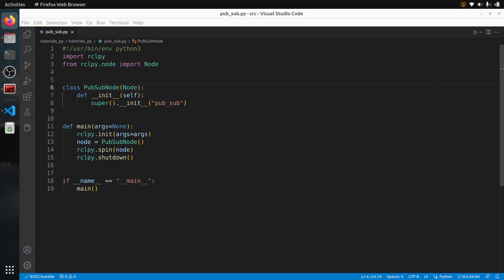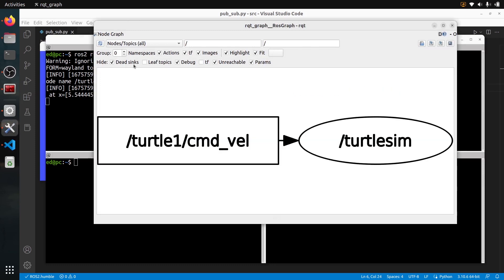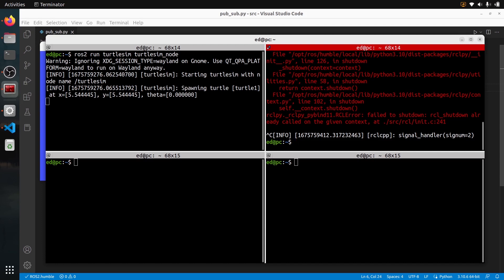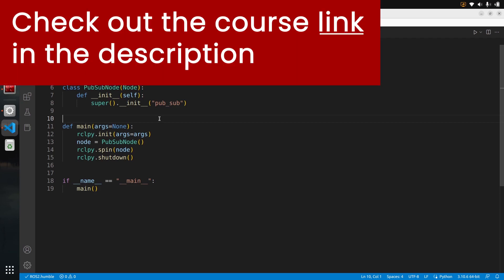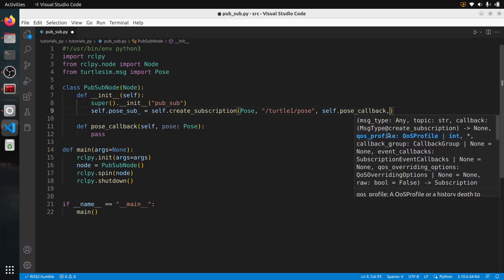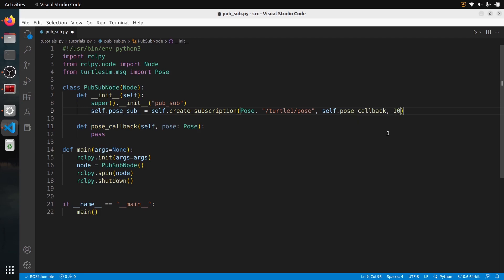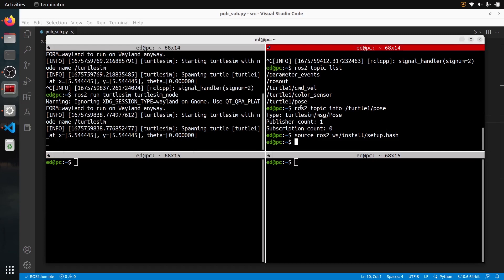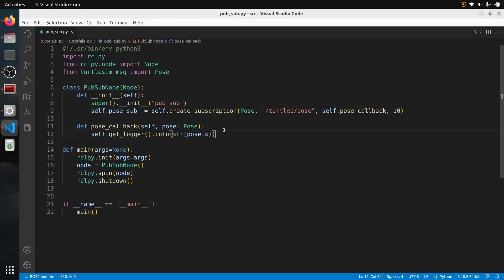ROS2 - Publish a Message From a Subscriber Callback [Python]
Learn how to publish a message from a subscriber callback in ROS2 and with Python.

⏱️ Chapters
(00:00) What topics we will use
(01:34) Write the subscriber callback
(06:19) Write the publisher and publish from the subscriber callback
(10:15) Recap